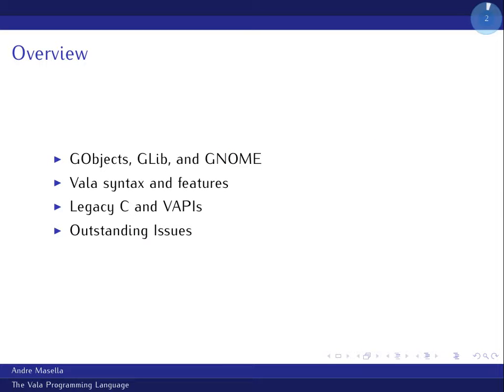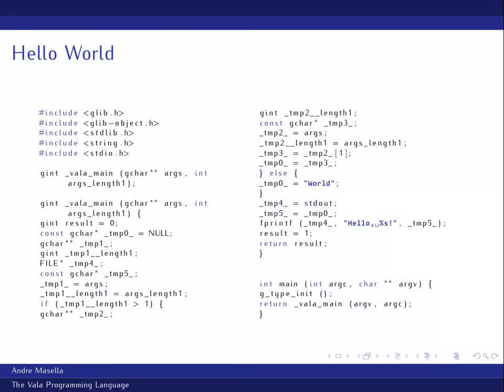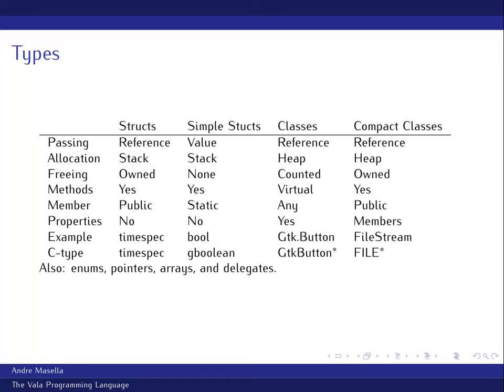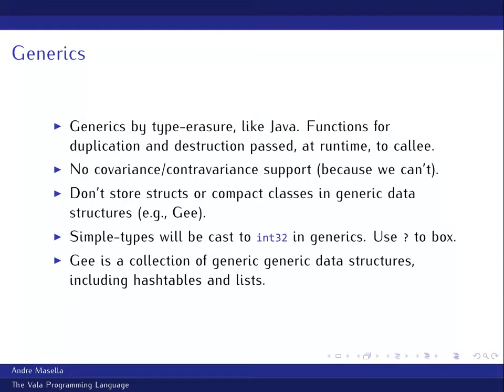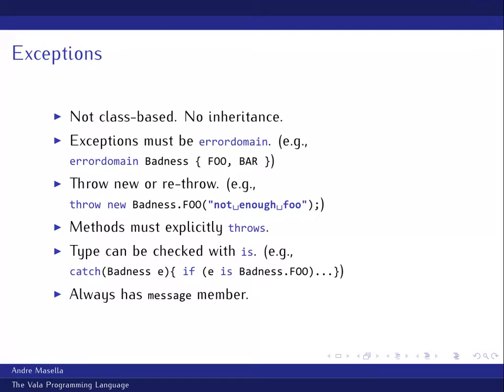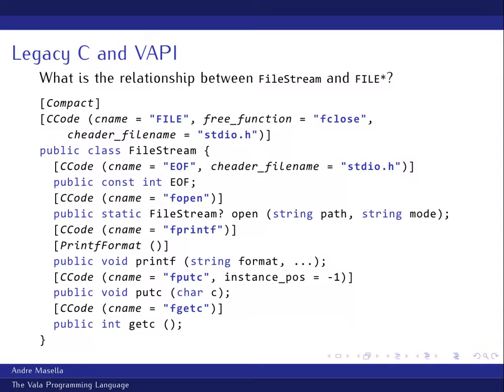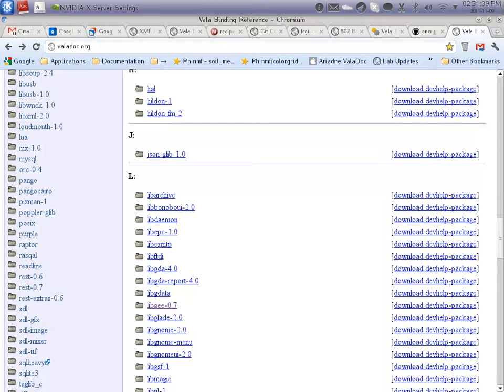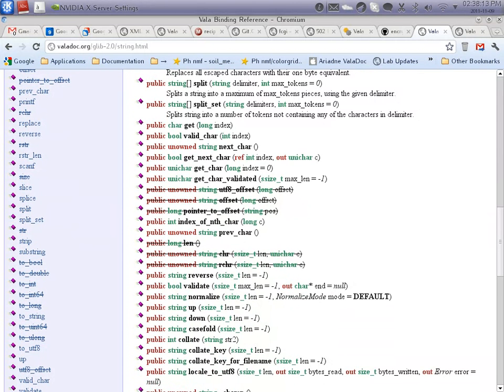Vala Language Introduction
An overview of the Vala programming language given to co-workers.

Vala is a C#-like object-oriented language that compiles to C and is built a top the GLib library, used by Gtk+, GNOME, the GIMP, and a large number of common open source applications. Vala's power comes from its ability to interoperate with existing C code.